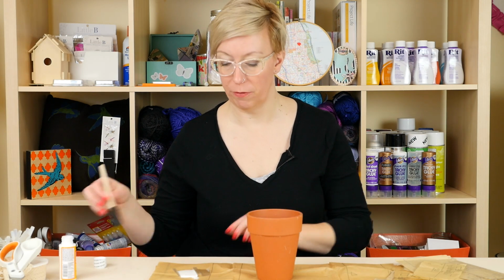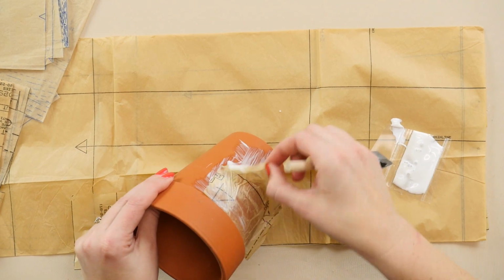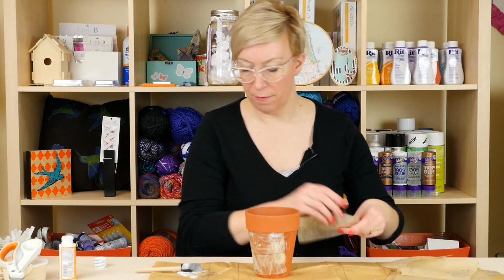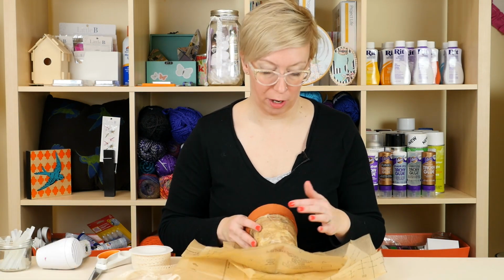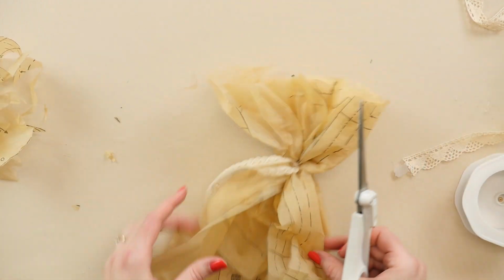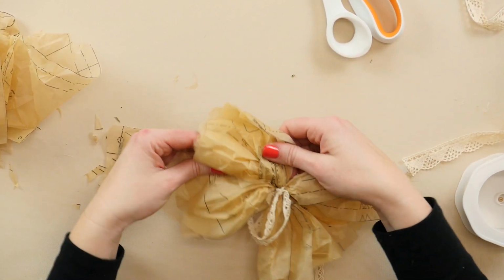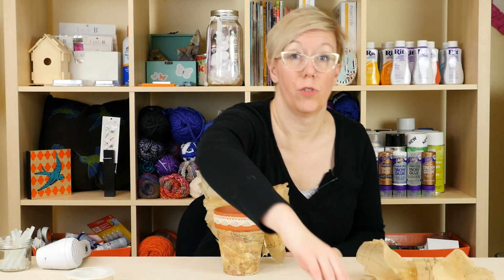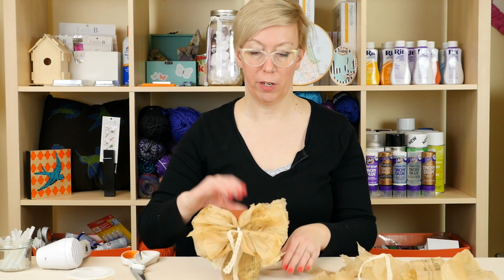How to Decoupage a Flower Pot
Terra cotta pots are a lovely addition to any spring home or garden, but their clay red color does not always look at home in your space. Get the convenience of terra cotta pot crafts with the style-ready look of decoupage ideas when you make these Decoupaged Flower Pot Crafts. Using old sewing patterns for a truly vintage look, this how to decoupage tutorial is a must-see for garden craft enthusiasts. Be sure to watch this free crafting video to find out how to decoupage on terra cotta.

FaveCrafts.com offers over 25,000 free project tutorials, videos, tips, and articles on crafting. Some of our favorite projects include repurposing household items, crochet and knitting patterns, sewing, tie dye, holiday crafting, and more. Plus, we feature free giveaways of fabulous crafting products like yarn, fabric, adhesives, kits, books, and more.

FaveCrafts is a wonderful online resource for crafters of all skill levels. Find a range of projects from beginner to advanced at FaveCrafts.com.